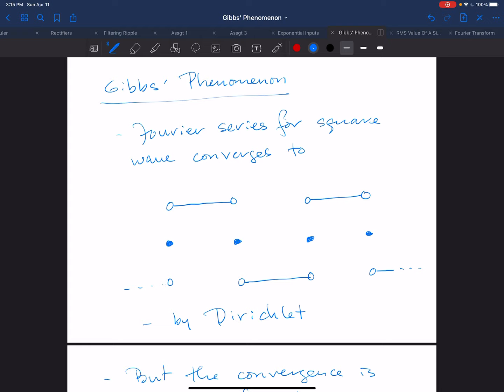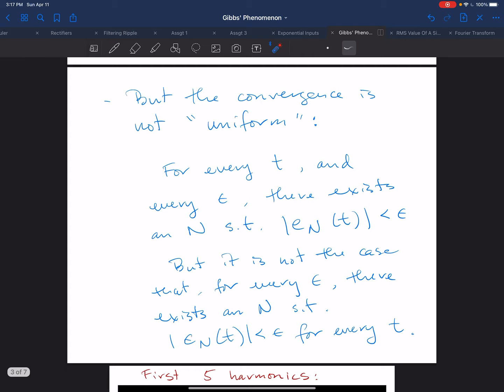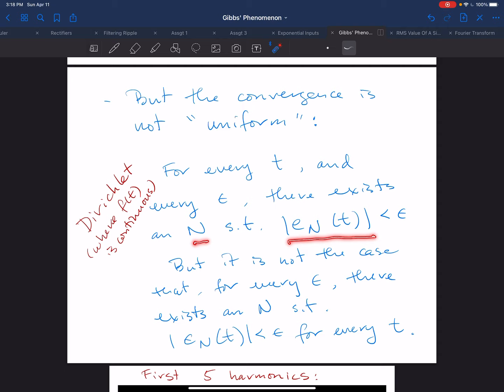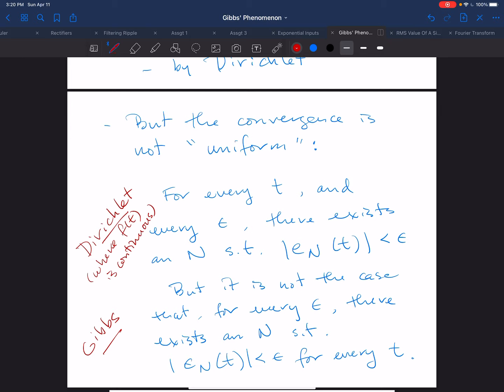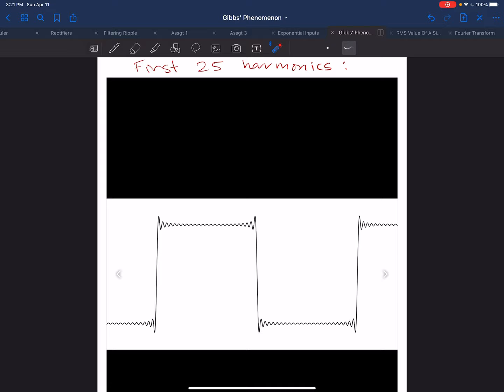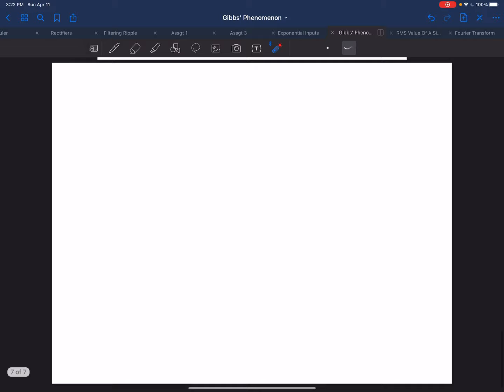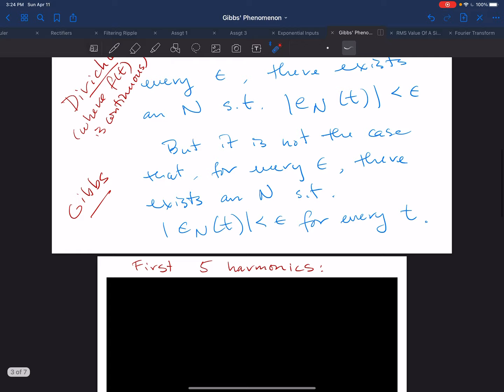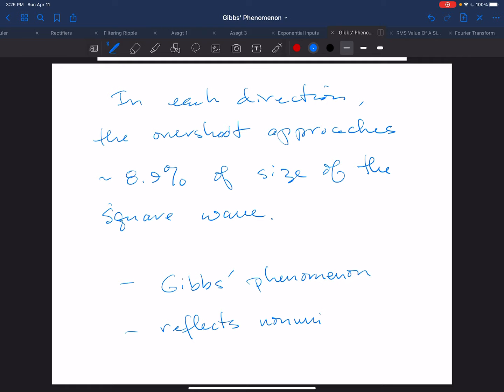Lecture 13_2: Gibbs’ phenomenon